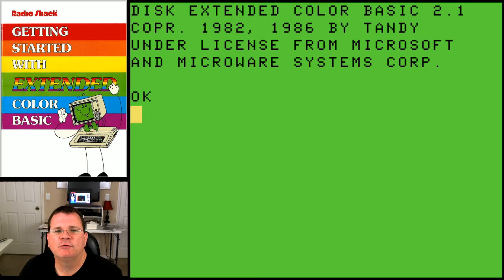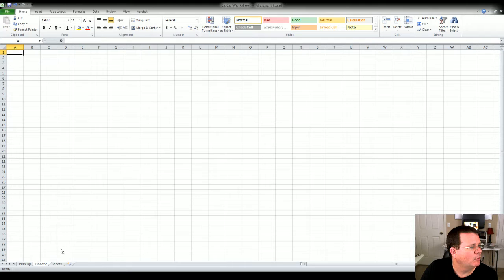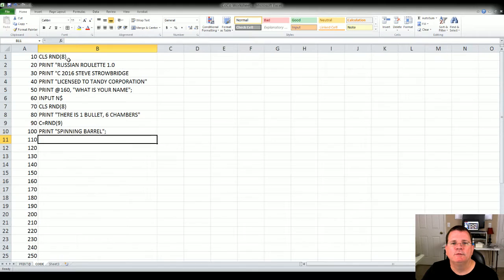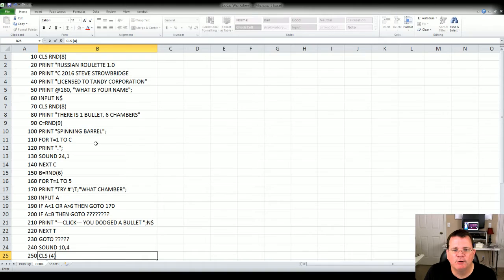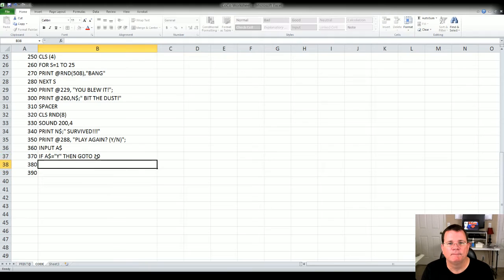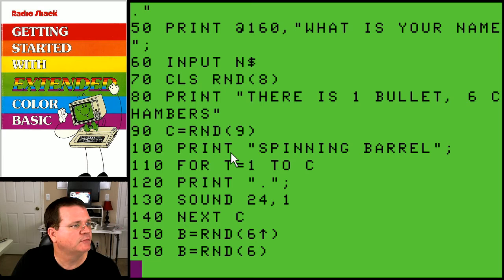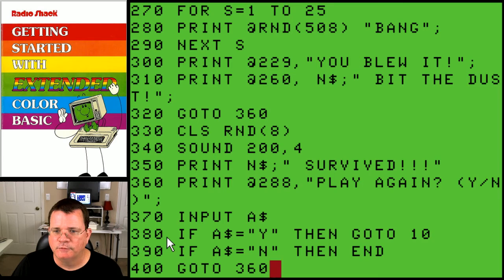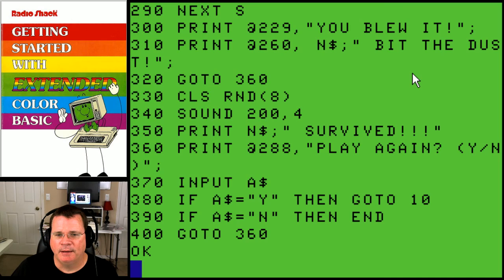Programming in BASIC on the Color Computer - First custom game!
Let's go off book, and just make a game already! I had so much fun playing with the tutorial game "Russian Roulette" I decided to re-write it from scratch to fully apply all the various things we've learned thus far.  Let me know what you think.

Steam: StevieStrow
Xbox Live: ogStevieStrow